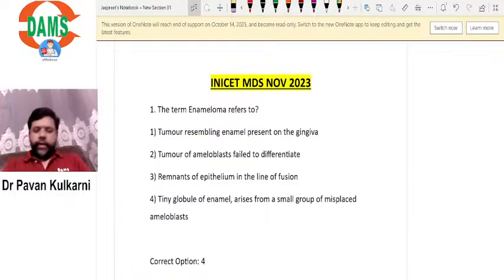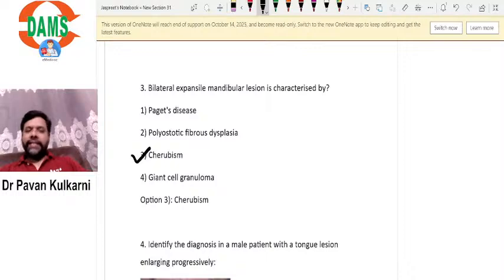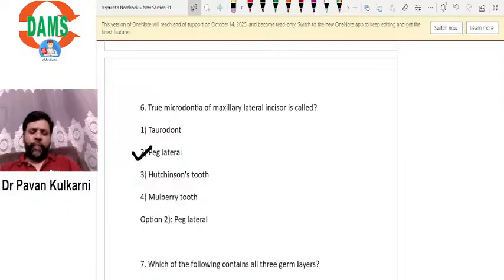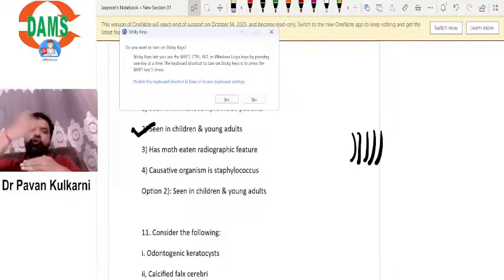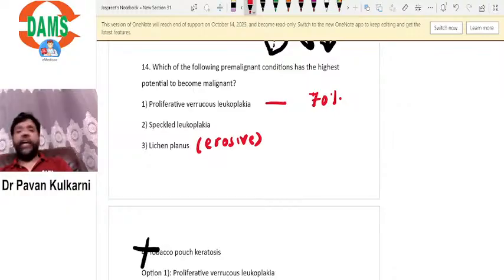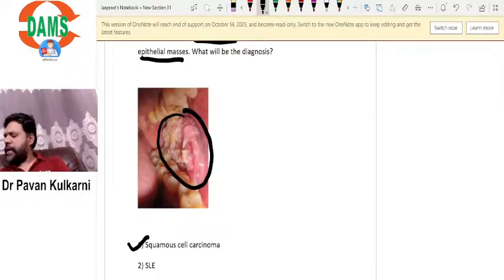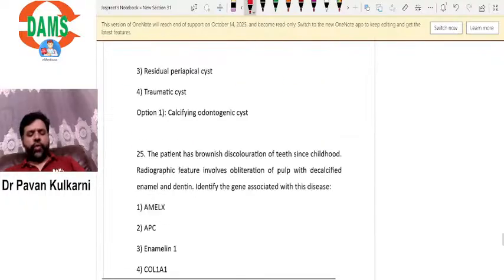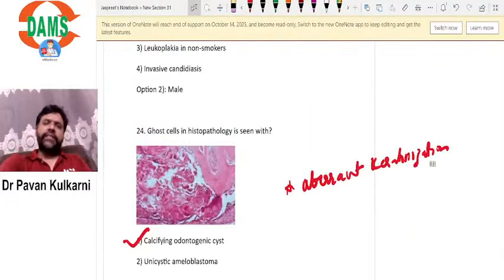🎓 Oral Pathology | INICET PYQs by Dr Pawan Kulkarni